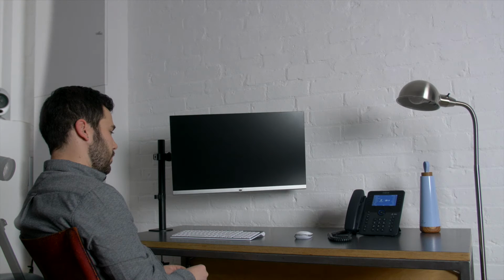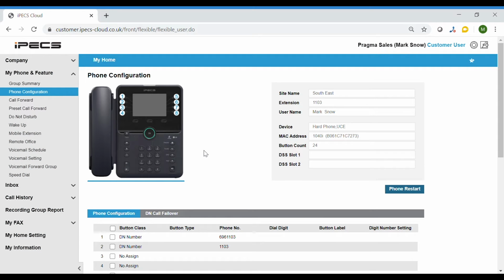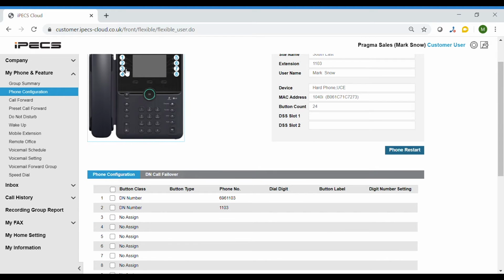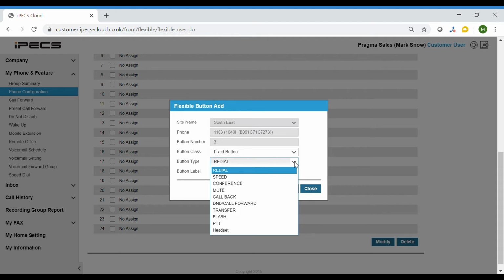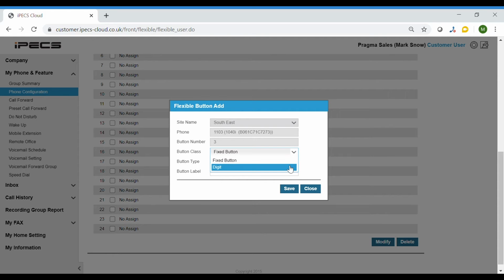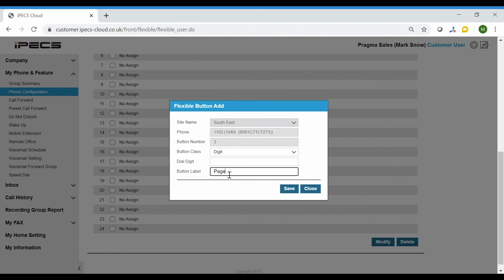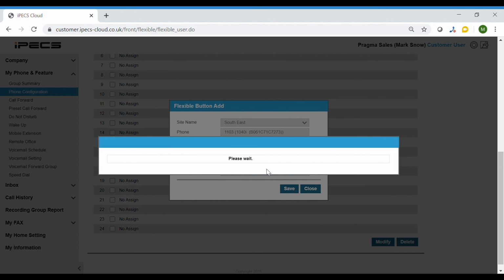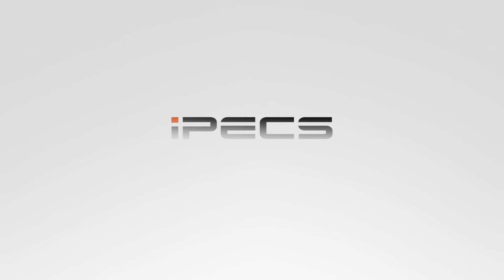iPECS Cloud How to programme flexible button on cloud handsets